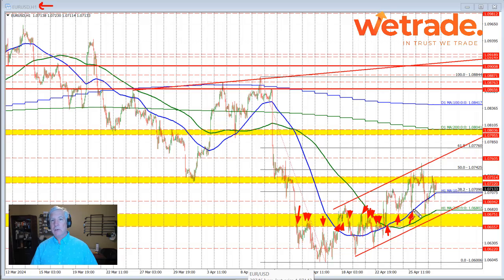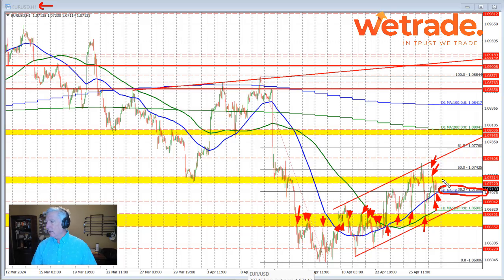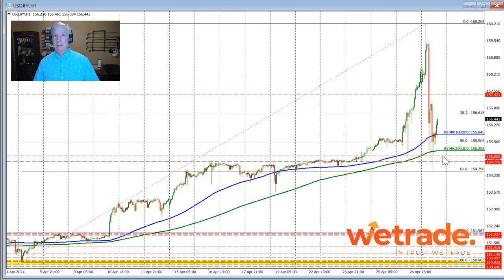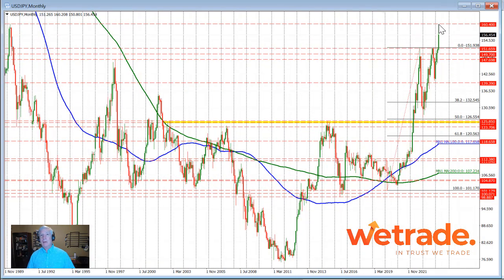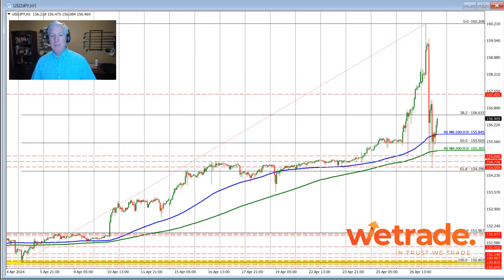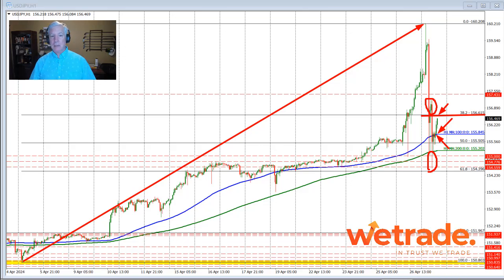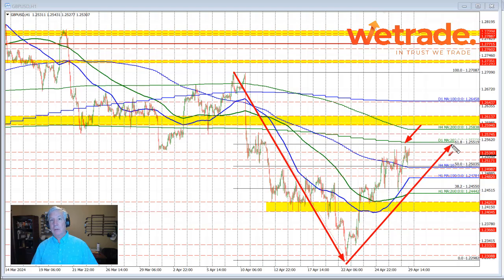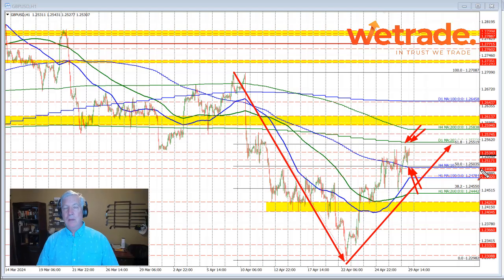Kickstart your FX trading for April 29 w/ a technical look at the EURUSD , USDJPY & GBPUSD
The BOJ intervention in the USDJPY is the major story today in the 3 major currencies